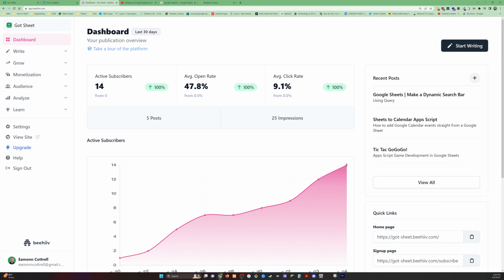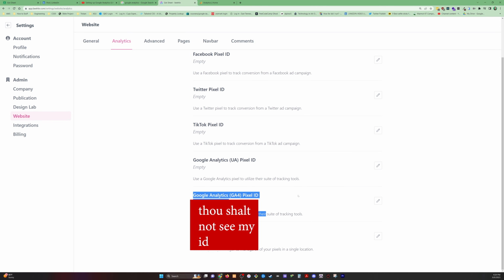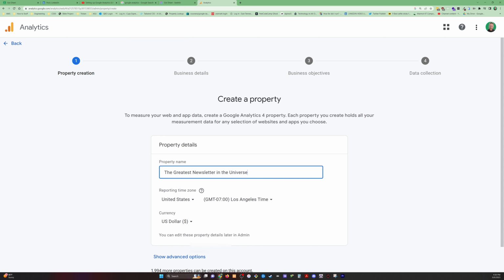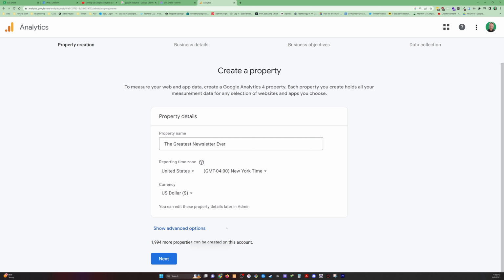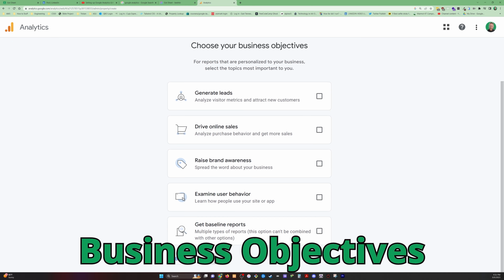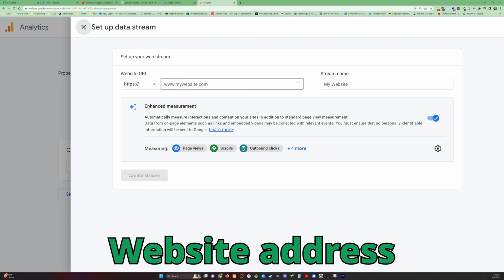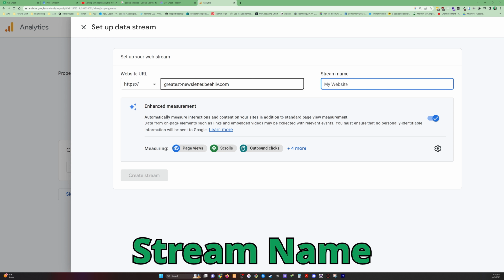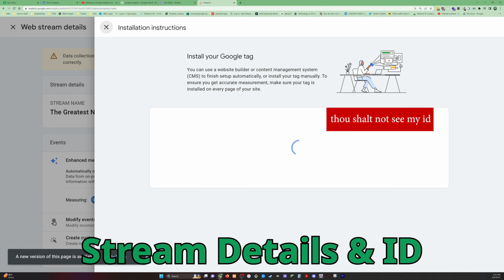How to Add Google Analytics to Beehiiv Newsletter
Need somebody to build out your newsletter? Schedule a chat with me

🤔This is how to quickly add Google Analytics to your new Beehiiv Newsletter page.

⭐ The setup is not difficult. Watch the video because it's only a minute and then go back and watch again, pausing to see the details that you need.

⌚Chapter Time Markers:

00:00:00 - Intro
00:00:13 - Beehiiv Dashboard
00:00:24 - Google Analytics
00:00:54 - ID for Beehiiv